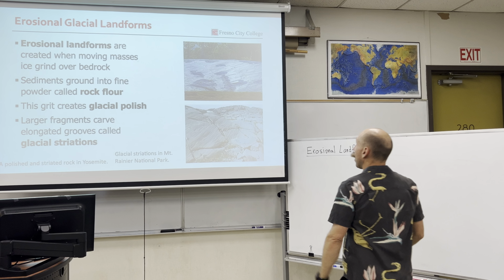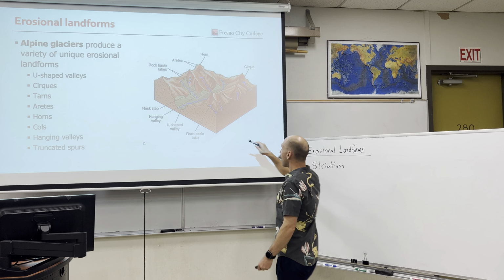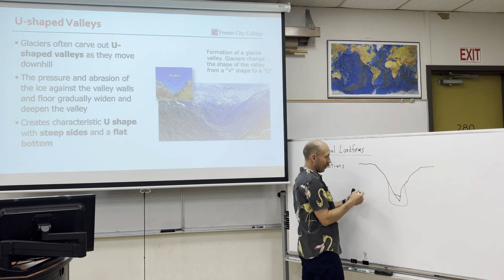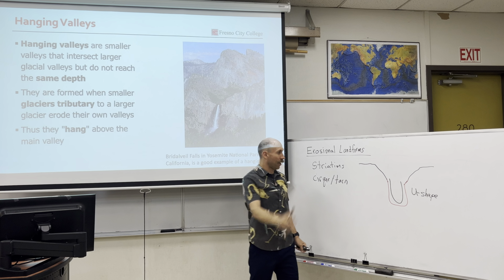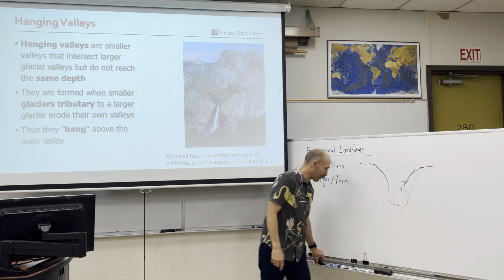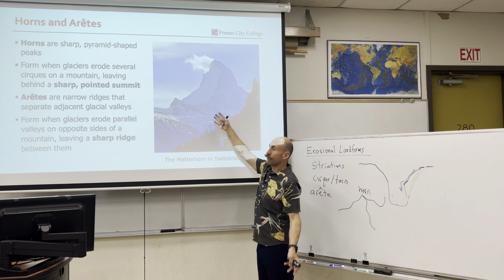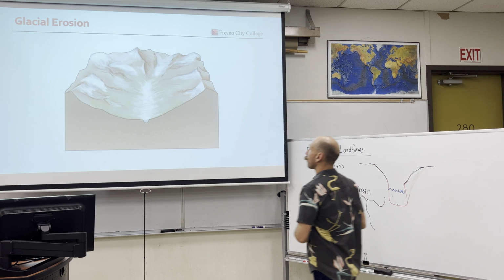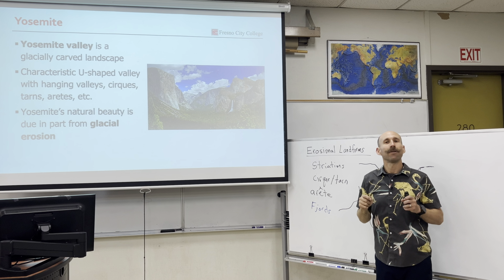Erosional Glacial Landforms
Erosional landforms are created when moving masses of ice grind over bedrock. They create suite of alpine landforms including the characteristic U-shaped valley geomorphology.

Objective: Identify and describe various landforms created by glacial erosion